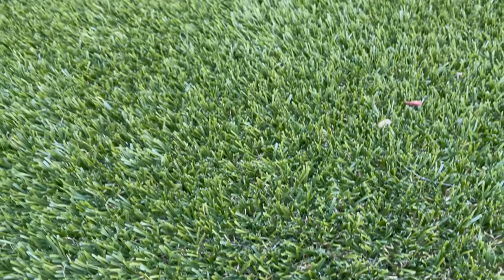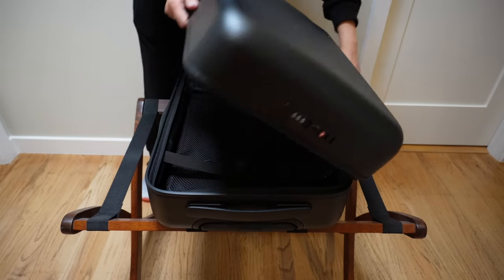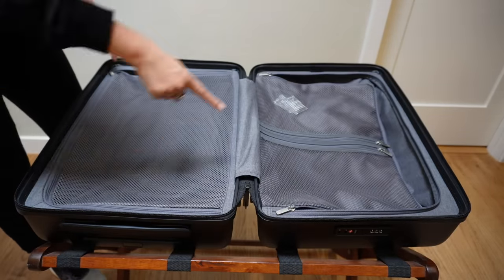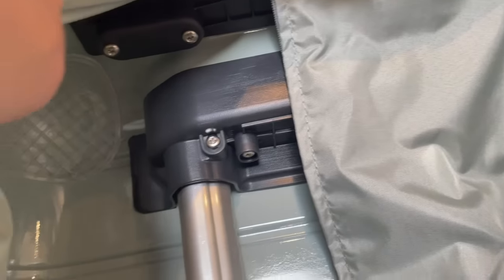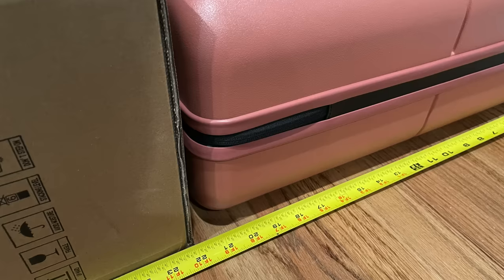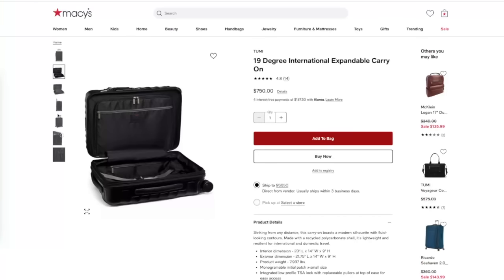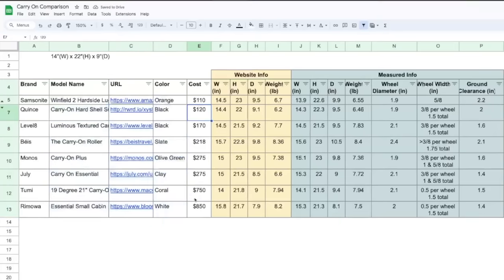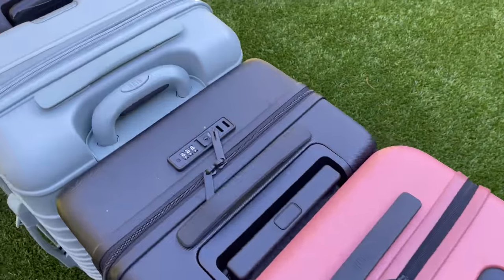BEST HARDSHELL CARRY-ON | Rimowa * Tumi * Quince * Monos * July * Level8 * Béis (left to right)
Find out which of these 7 suitcases, ranging from $120 to almost $1000, will be the winner?

We all have different preferences, so I hope you can use this video to get the data points you need to decide what's right for you.

Timestamp ⏱
0:00 Intro
0:21 Comparison Rules
1:26 Baseline: Samsonite
2:57 Quince
8:43 Level 8
13:37 Béis
14:11 Rakuten
18:48 Monos
22:50 July
27:08 Tumi
31:06 Rimowa
35:30 Summary
39:44 The Overall Winner
40:55 The Budget Winner